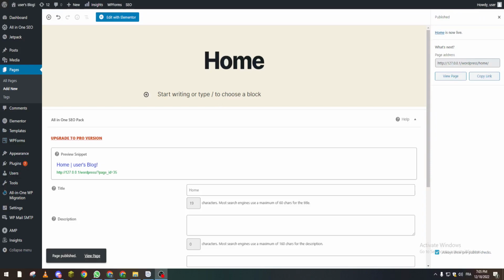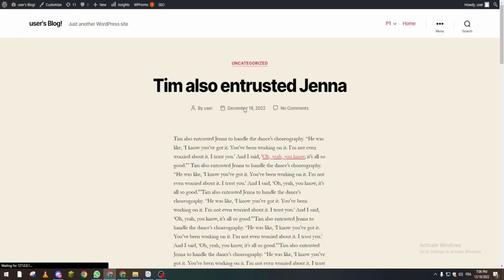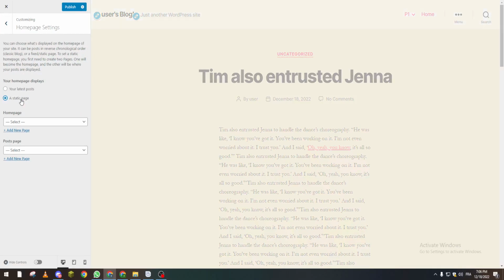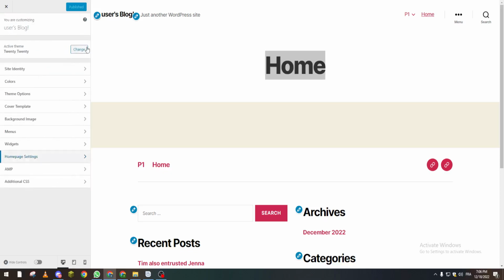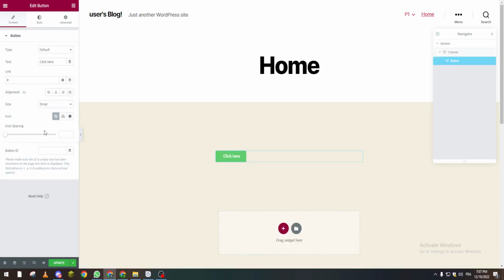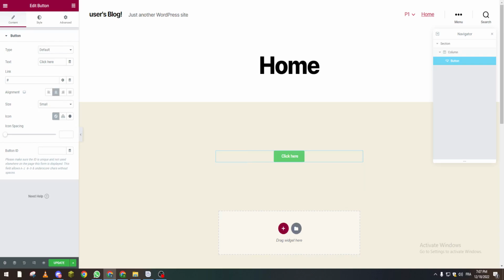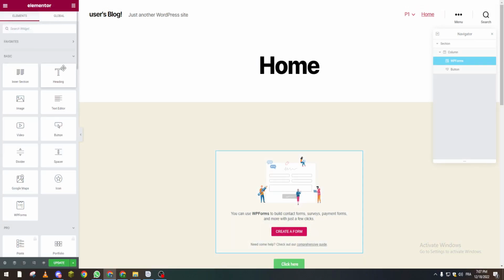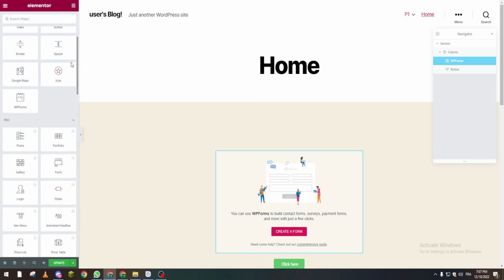How To Set Homepage WordPress Tutorial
How To Set Homepage WordPress Tutorial Today we talk about wordpress homepage,home page,wordpress custom homepage tutorial,set homepage wordpress